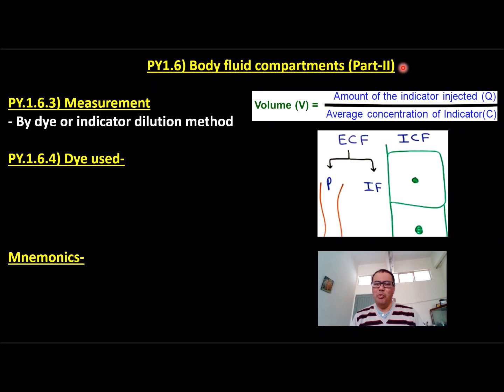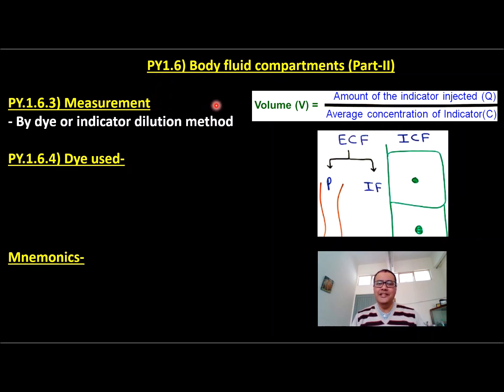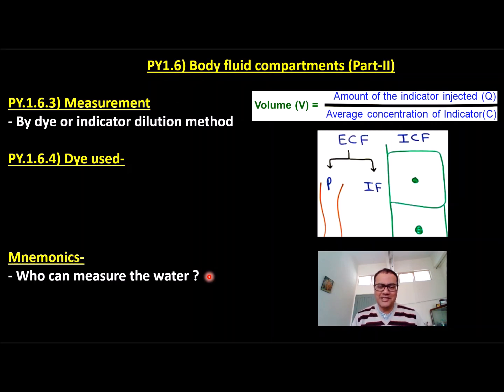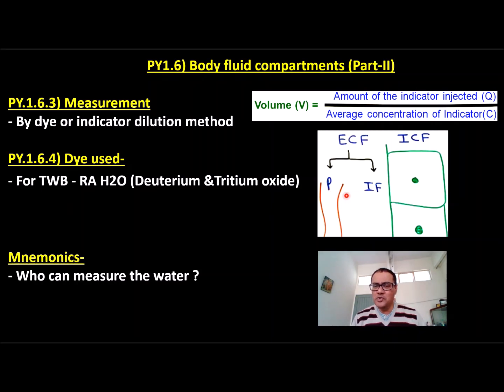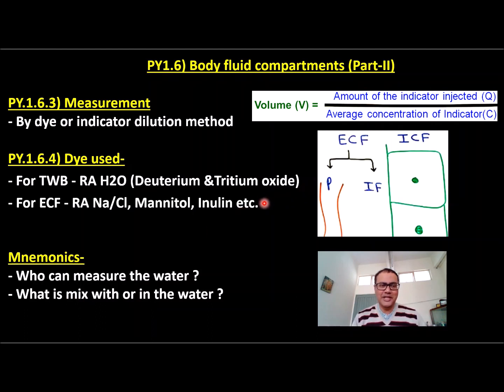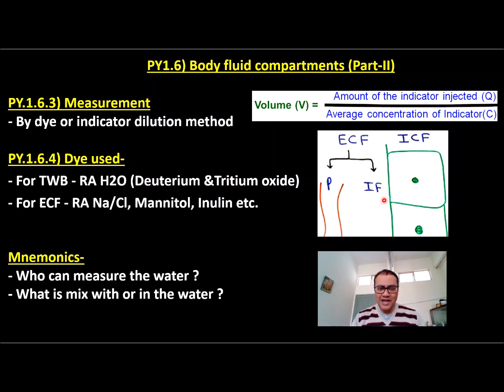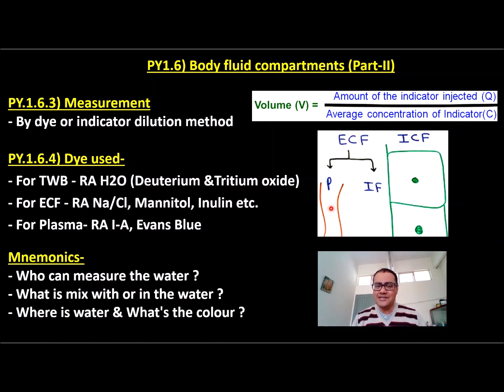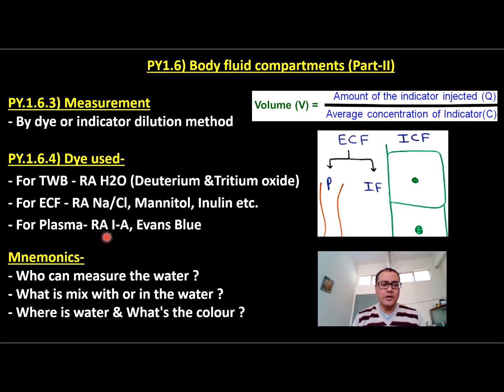Body fluid compartments - Part-II - Measurement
क्या facts की ये बरसात नहीं,
तेरे नाम के सिवा कुछ याद नहीं.
Would be in all branches, but definitely in medical profession …… So many names / values / facts need to memorize ……… Our brain processing system find it so challenging, even intimidating at times ………. Some innovations can really make the things interesting and effortless ………. Here is an example to remember names of dyes used to measure body fluid compartments.